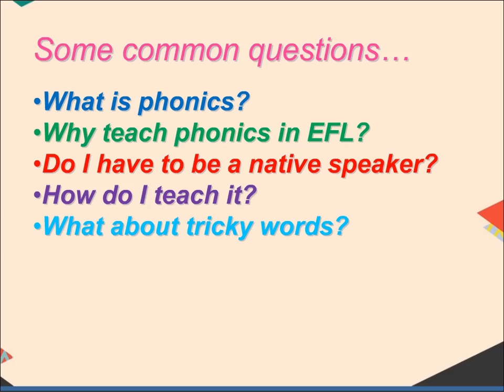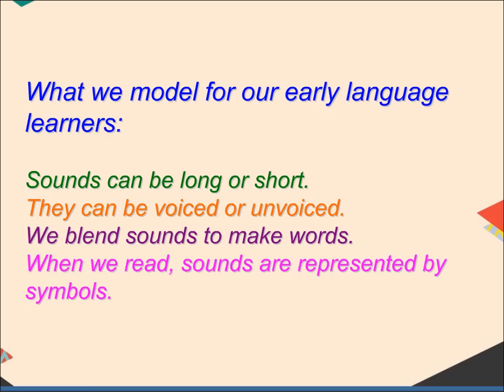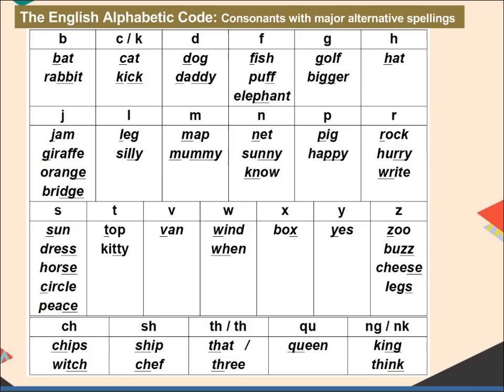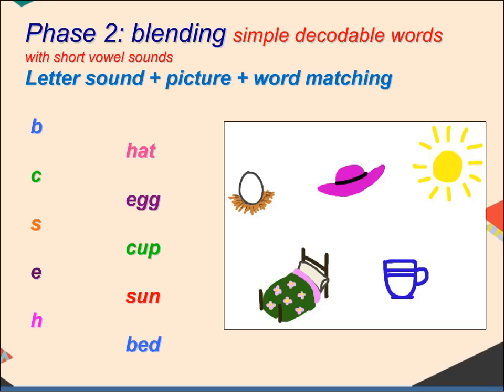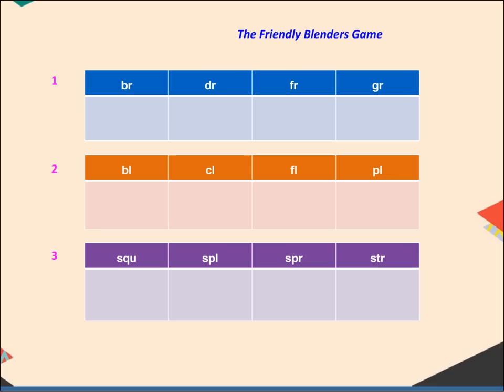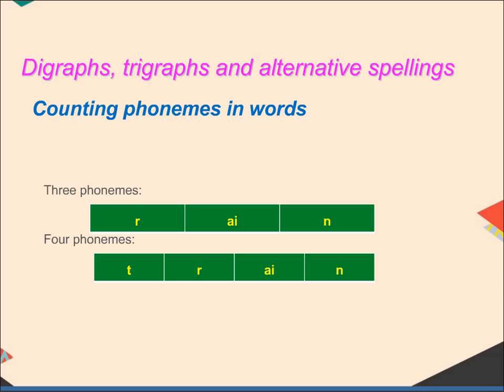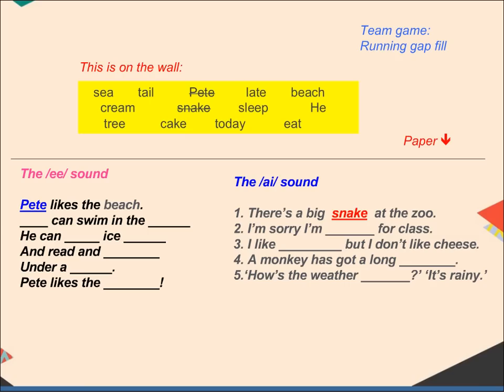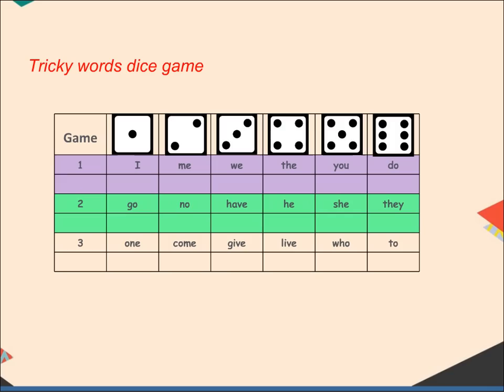Phonics Fun & Games for Infants and Primary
This webinar with Karen Elliott presents an overview of phonics through activities which teachers can use with their students. Key concepts and principles will be introduced through these games and activities. All infants and primary teachers will find something to take away; those who are new to phonics will have an understanding of the process, while teachers who are already using phonics will get activities or ideas which they can immediately, or modify to use with their students.